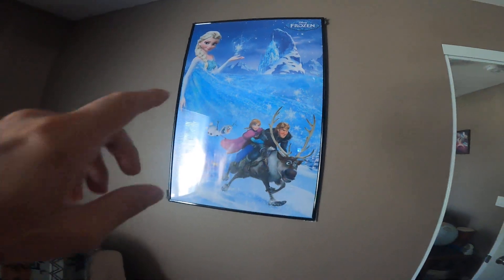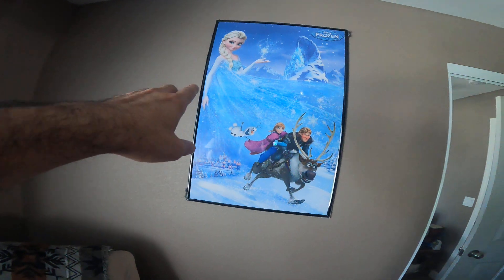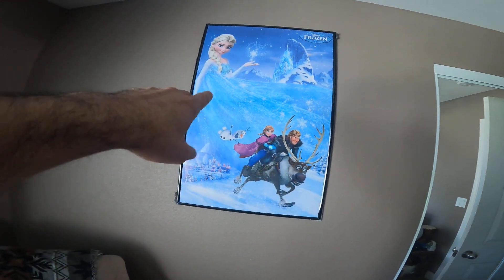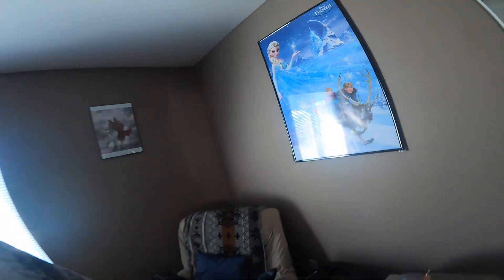Overview Of Kling AI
Even though they have a very tiny advantage of Luma and Runaway,  they actually give us 65% to 70% of what we prompt for.